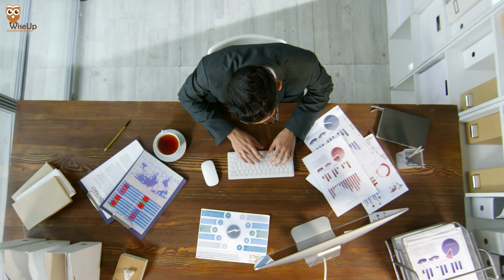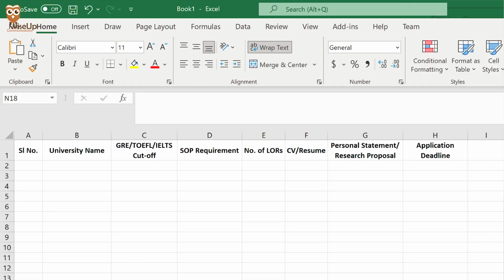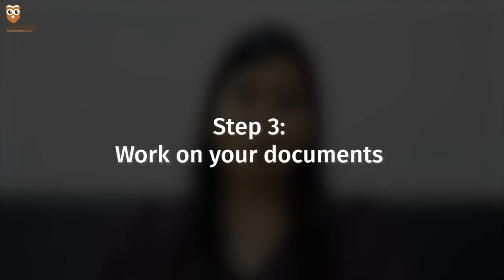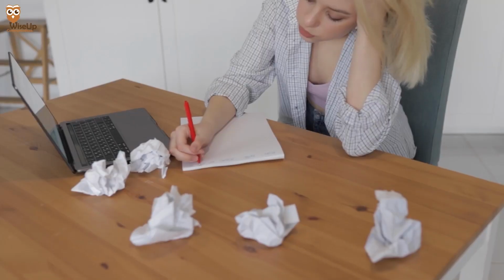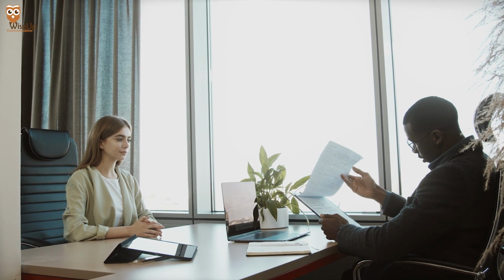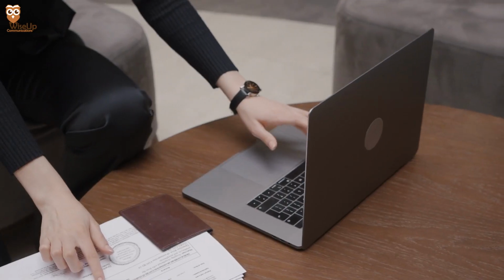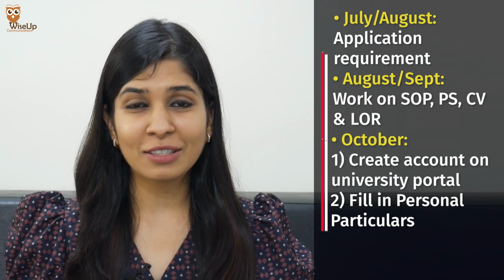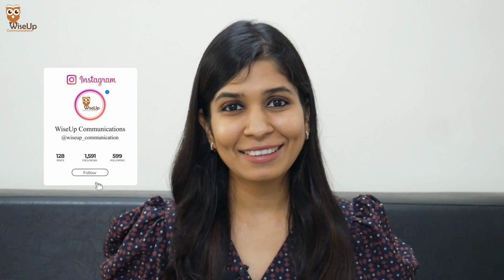Submit a KILLER application for STUDY ABROAD! Everything you need to know!! 🔥😱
In this video, learn everything about the application process. Whether it is preparing a timetable to submit your application, the documents you need to prepare in advance like SOP, LOR, Personal statement, CV/Resume or the deadlines for submission. This is the most comprehensive video for study abroad applicants.

🔴MY YOUTUBE GEAR:
Tripod Stand

⌚ TIMESTAMPS:
00:00 - Introduction
00:26 - Disclaimer
00:59 - Application requirements
02:33 - Make a time table
03:07 - Work on SOP LOR etc
05:55 - Starting application